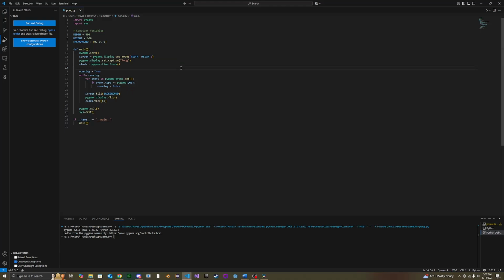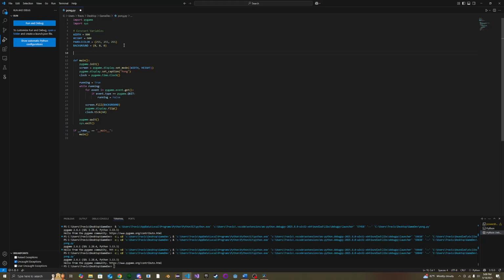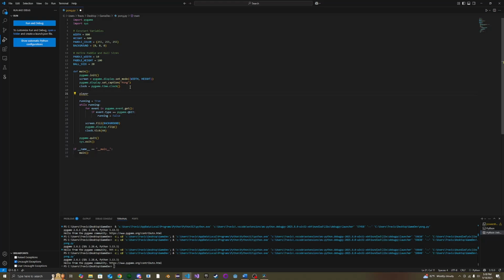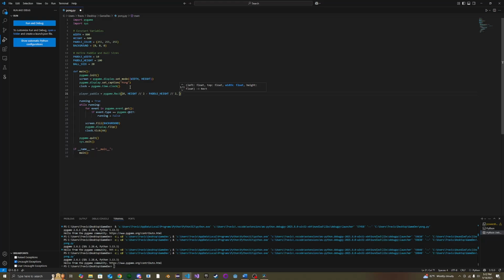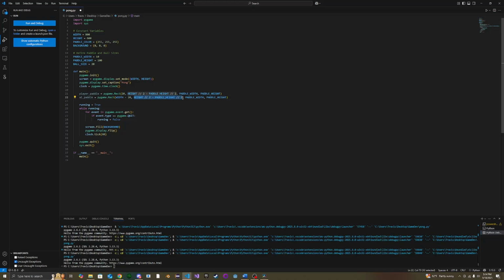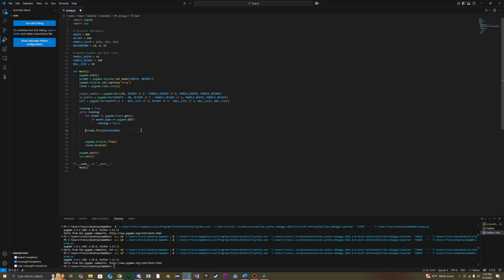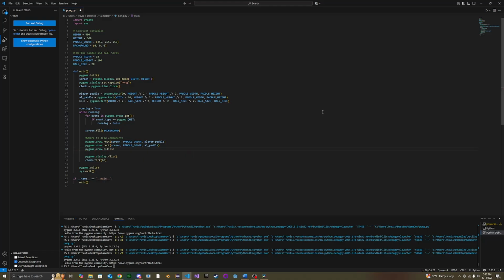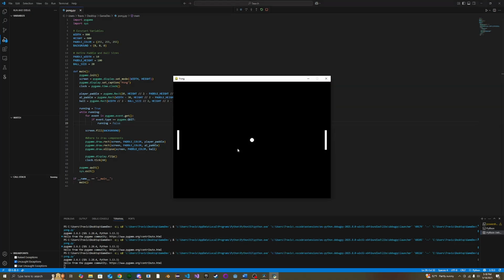Creating Objects in Python with Pygame for Beginner Game Devs | Python Pong Tutorial (Part 2)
In Part 2 of our Pong series, we create the core game objects: paddles and the ball! Learn how to use Pygame to draw shapes and display them in your game window.

What You’ll Learn:

How to create game objects

Drawing rectangles with Pygame

Managing screen updates

Follow along as we build Pong step by step!